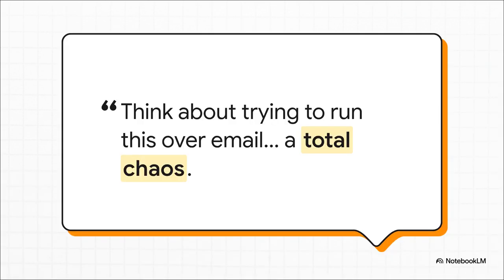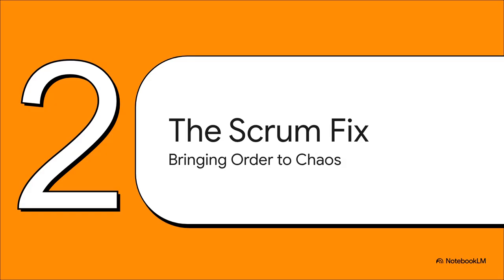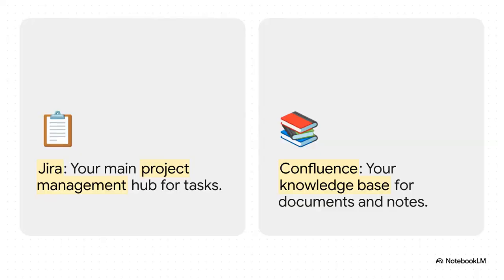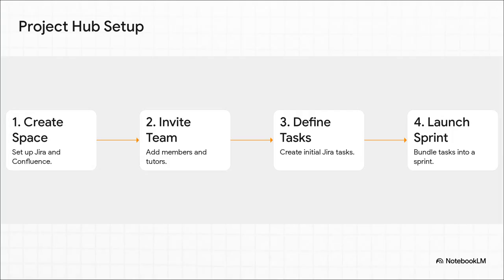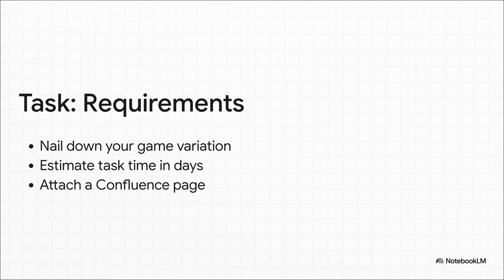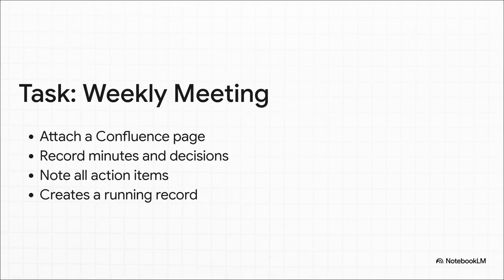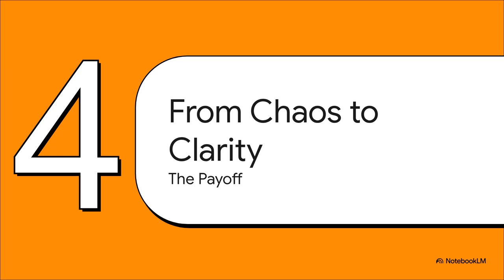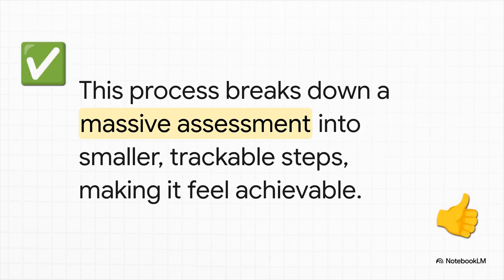Getting Started with Scrum